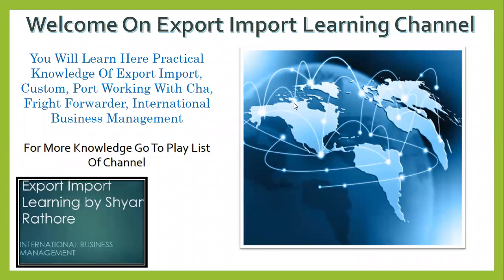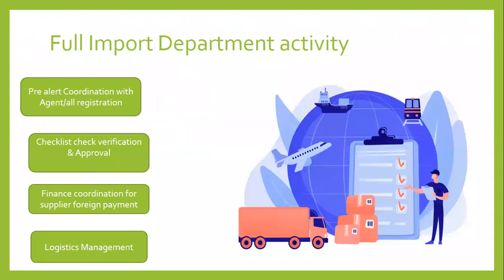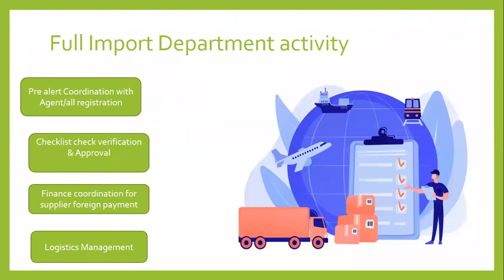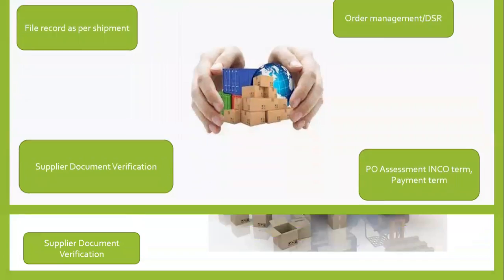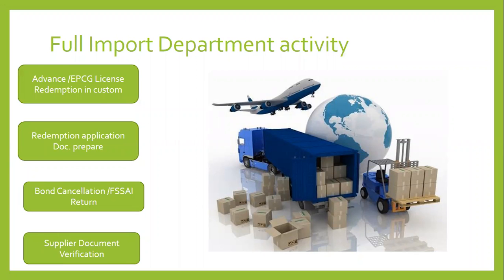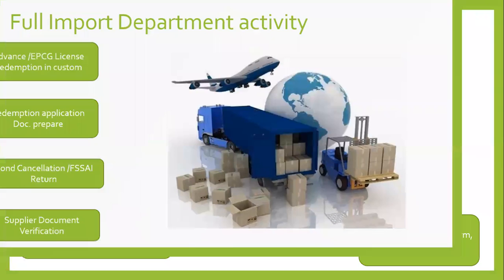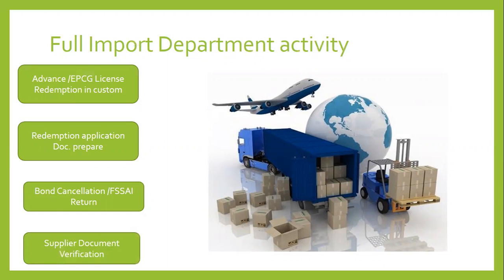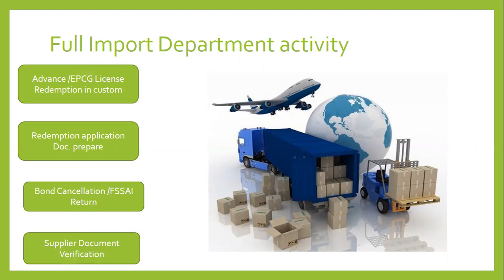Complete Import Activity Parts 3